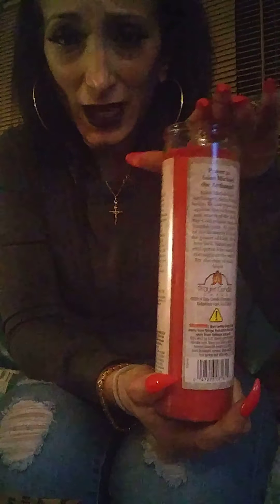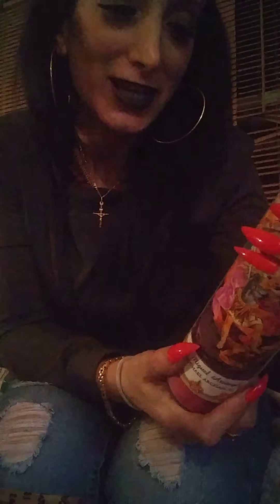Uncrossing/ Hex Curse Remover with St. Michael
This spell is great for uncrossing and removing hexes, curses and negative energy. Also helps prevent future crossings. Depending on who is crossing you of course 😘